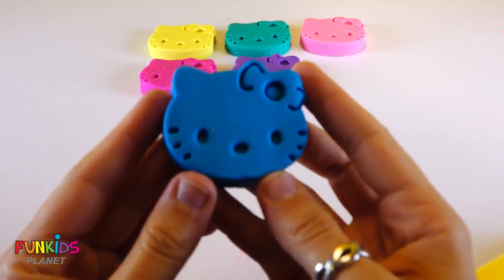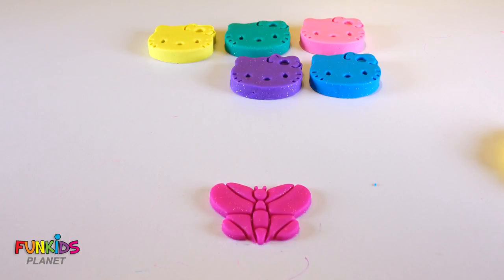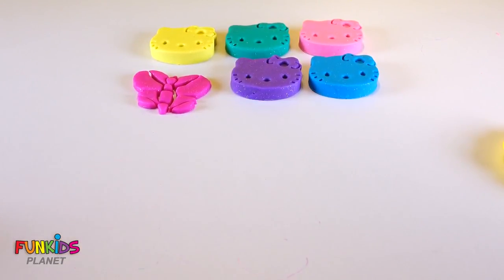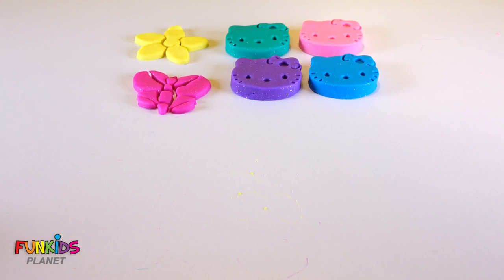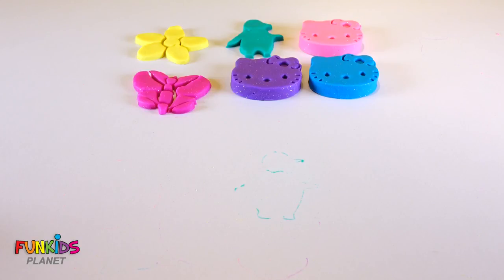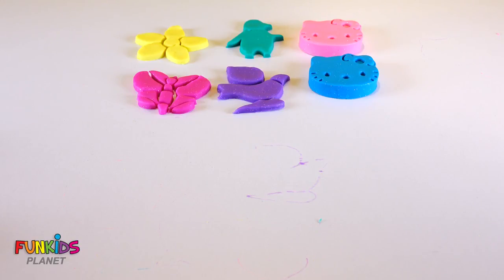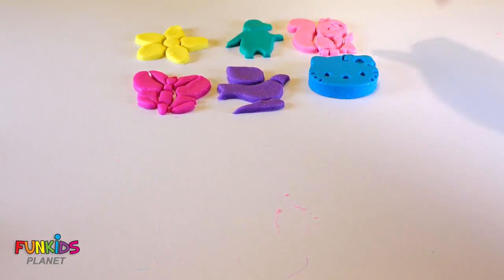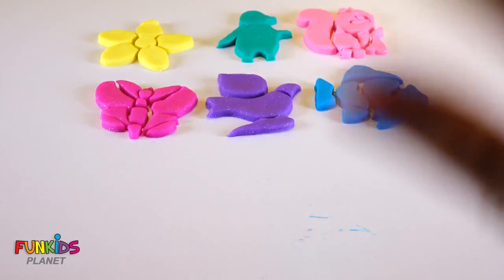Play Doh Hello Kitty Fun et créatif pour les enfants Apprendre les couleurs Slime Surprise Toys Oeuf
Play Doh Hello Kitty Fun et créatif pour les enfants Apprendre les couleurs Slime Surprie Jouets Oeufs en mousseVoir plus de vidéos

Regardez nos autres vidéos pour enfants 👍

Apprenez les couleurs Jouez des œufs surprise en comptant le Disney Princesse Disney Pokemon Fun Best pour les tout-petits

Couper Squishy ouvert SLIME BALLS! Coupe ouverte Kawaii Squishy Fashem & Water Ball!

Jelly Bean Candy Surprise Jouets Play-Doh Paw Patrol Pokémon Disney Princesse Nursery Rhymes

Apprendre les couleurs w / Squishy Balls pour enfants et enfants Finger Family Nursery Rhymes Play-Doh Compilation

Apprendre les couleurs Jouer Doh Peppa Pig Elephant Giraffe Moules Fun & Creative pour les enfants Comptines

urcelusa Peppa, Peppa Big, Pepsa Pepa, Gurra Grís, пепа пигс, Gurli Gris, Peppa Wutz, Свинка Пеппа, Peppa zhū, Porca Peppa, Peppa Pinc, ET 粉红 猪 小妹.

❗️❗️PARENTS de bébés, de tout-petits, d'enfants atteints d'autisme ou d'Asperger, d'enfants ayant un retard de langage et d'autres difficultés d'apprentissage et d'enfants apprenant l'anglais langue seconde (ESL): Nous avons des vidéos amusantes pour tous les enfants de la planète! Notre chaîne YouTube Fun Kids Planet utilise des vidéos amusantes et éducatives pour aider votre enfant à améliorer le comptage, les couleurs, l'alphabet, les formes, et plus encore! Nous mettons en ligne des vidéos adaptées aux enfants et à la famille deux fois par jour.bFun Kids Planet divertira ET éduquera votre enfant pendant des heures tout en apprenant les couleurs, les comptines, les formes, l'alphabet et bien plus encore! Regardez plus de vidéos